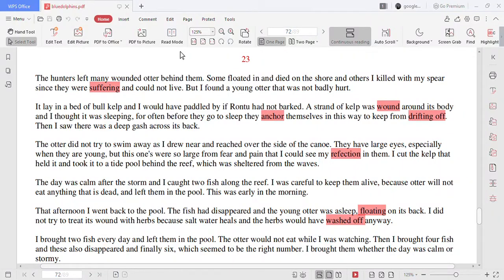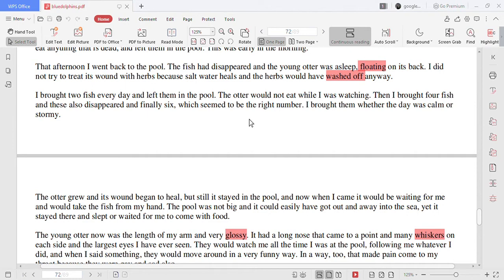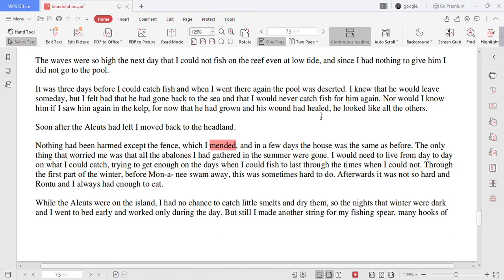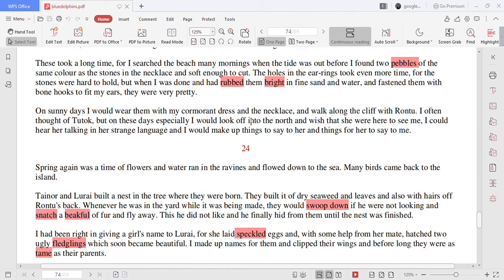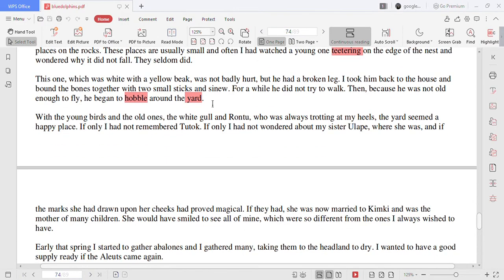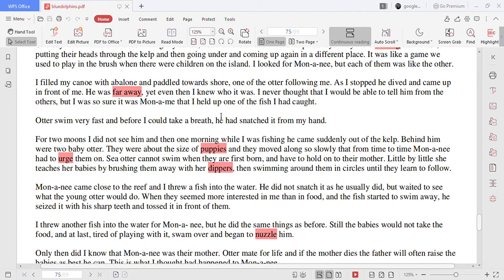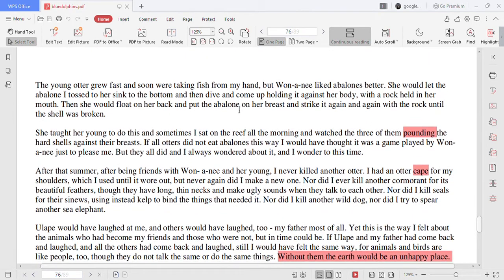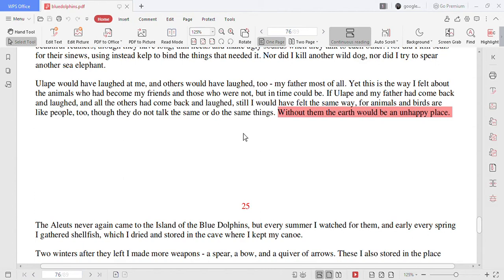Island of the Blue Dolphins Chapter 23&24 | '' Without them the earth would be an unhappy place ''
Sağlıcakla kalın :)